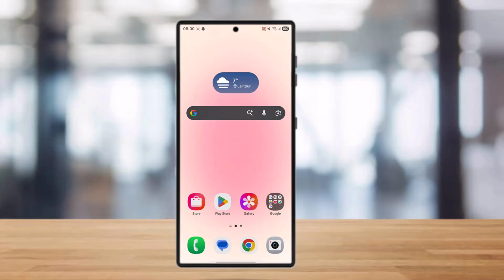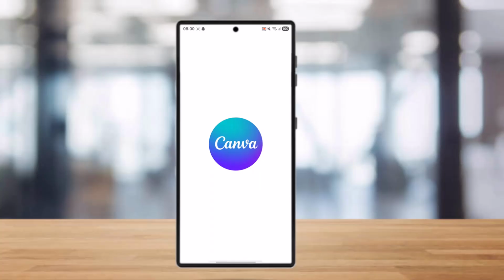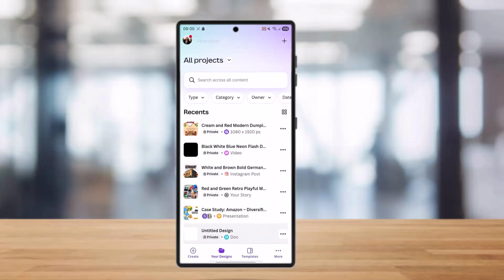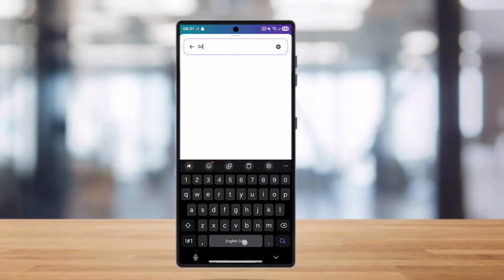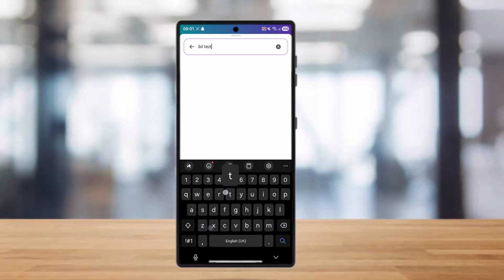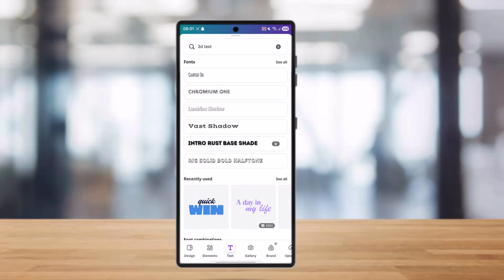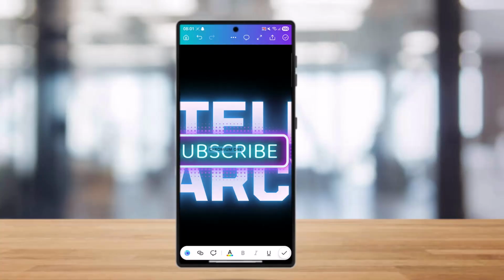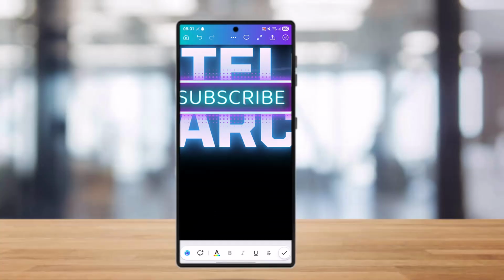How To Add 3D Text In Canva Or CapCut !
In today’s video, we are going to show you how to add 3D text in Canva or CapCut. 3D text can make your designs and videos more engaging and professional-looking, helping your content stand out on social media and other platforms.

To get started, open either Canva or CapCut. Note that adding 3D text is easier and comes with more options if you have the Pro version of either tool. Both platforms provide a variety of templates to help you integrate 3D text quickly into your designs.

Once you’ve selected your template, you can create 3D text using the shadow or layering method. This involves duplicating and offsetting text layers to give depth and dimension. You can also explore fonts that are specifically designed to mimic a 3D effect for faster results.

Using the paid version of Canva or CapCut gives you access to a wider range of 3D fonts and effects, but you can still create basic 3D text with free versions by manually layering and styling your text creatively. Experiment with colors, shadows, and angles to enhance the 3D effect.

I hope you found this video helpful! We’ll be back with more tutorials, tips, and tricks to help you create stunning designs and videos using Canva, CapCut, and other creative tools.